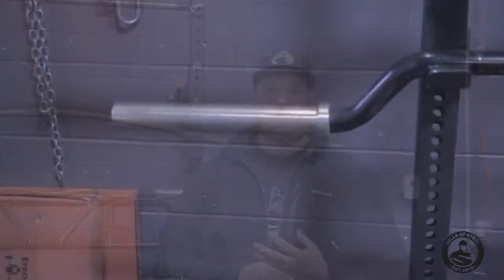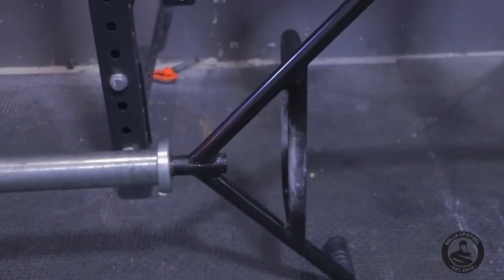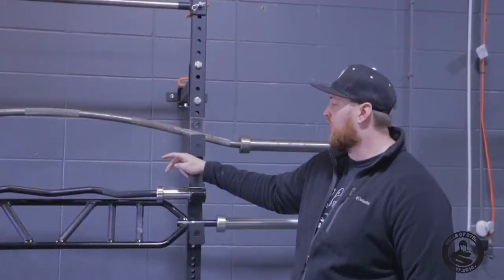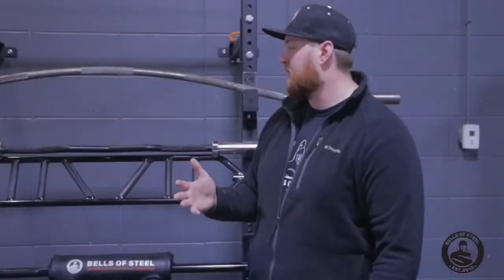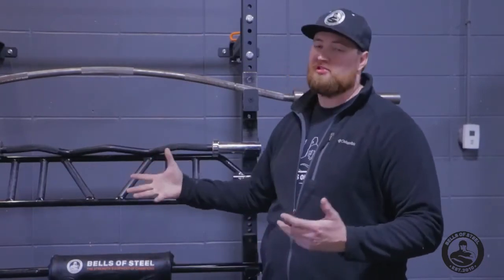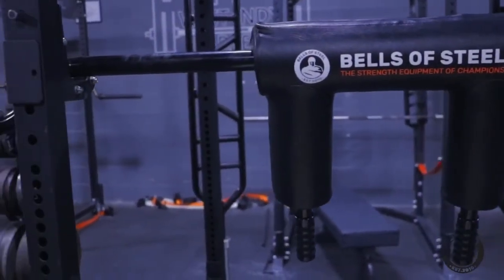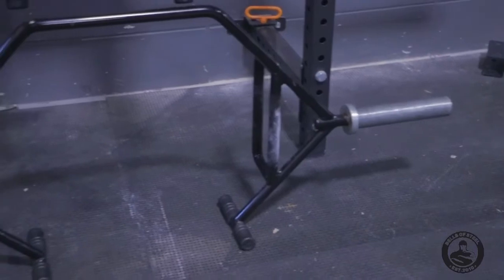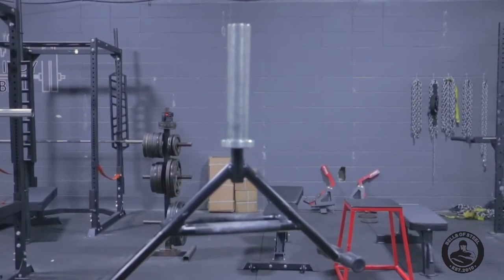Bell of Steel Specialty Bars Overview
Andrew From Bells of Ste will take you through the  Bells of Steel specialty bars and how to best use them.

0:49 Strongarm Buffalo bar
1:24 EZ Curl bar
1:46 Swiss bar
3:02 Premium Safety Squat bar
4:28 Open Trap bar